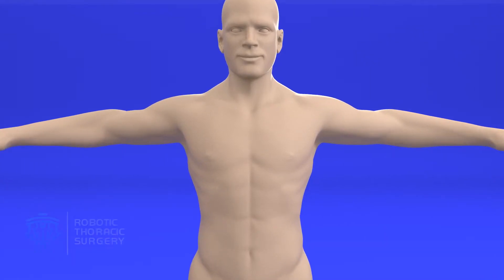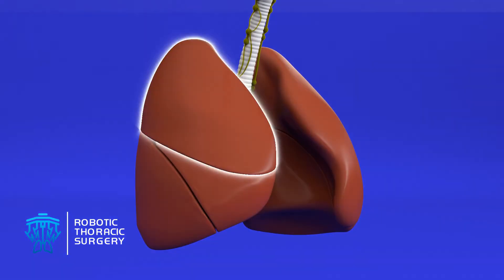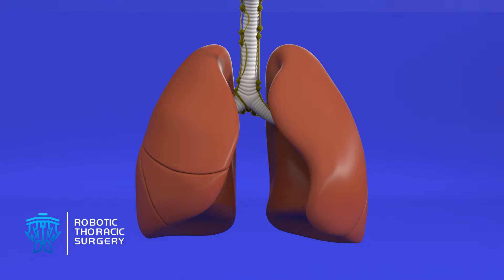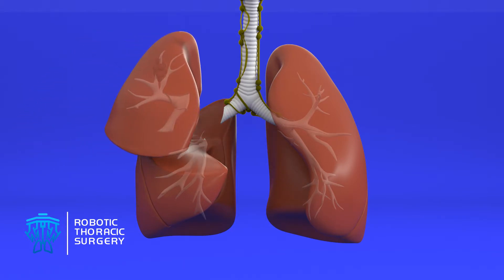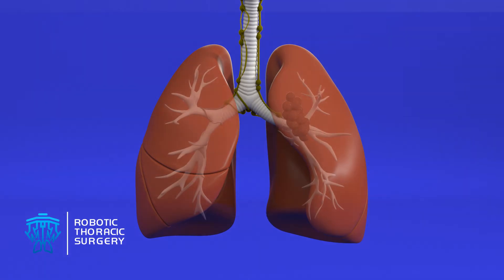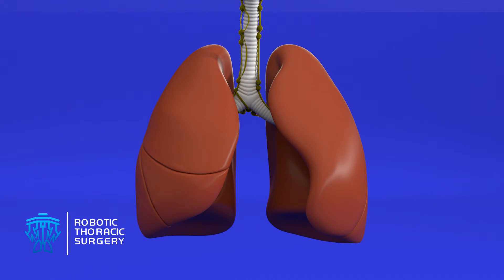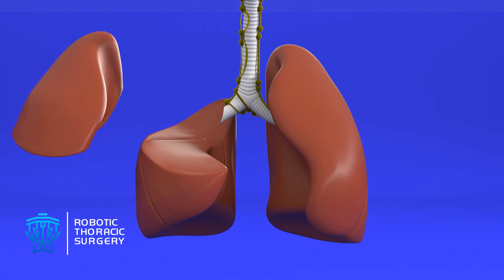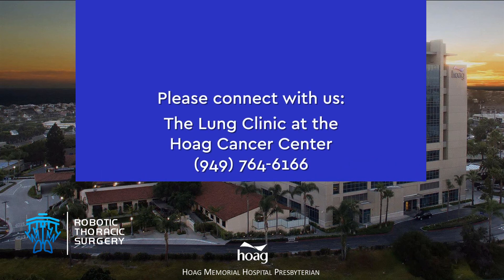What Do I Need to Know About Lung Resection?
Educational video about lobectomy and other lung resections directed toward patients.